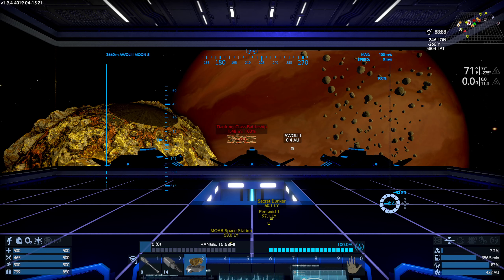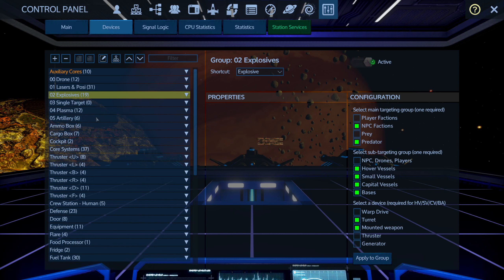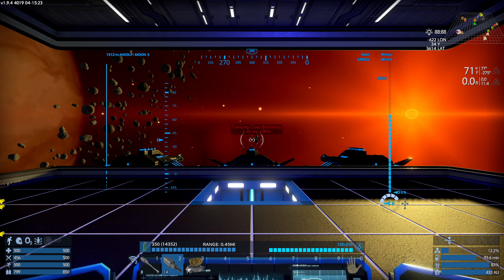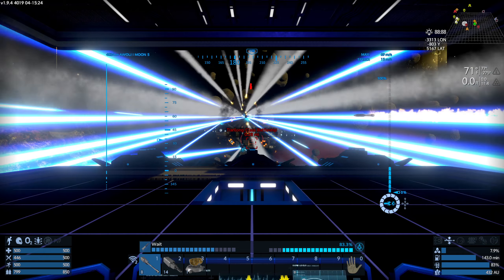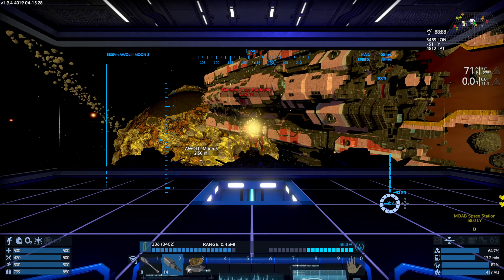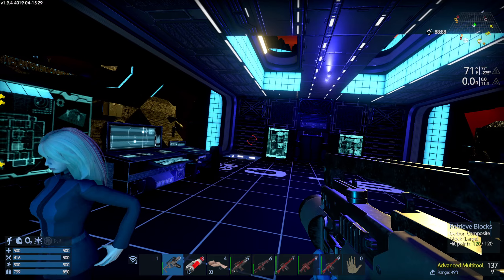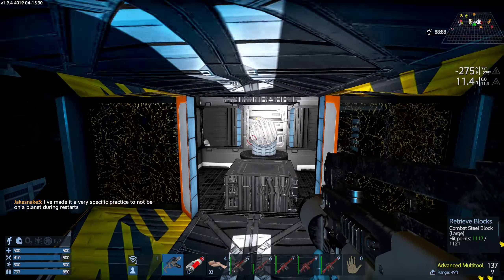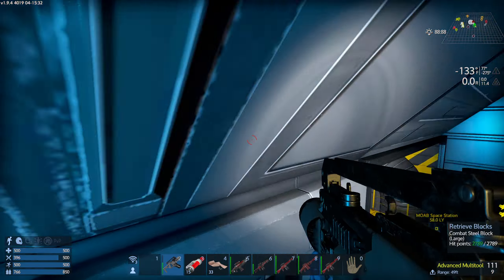Tianlong Gets Toppled! | Reforged Eden 1.9 | Empyrion Galactic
In this video I use a well-upgraded Soul Crusher to take on the Tianlong Class Battleship in Reforged Eden 1.9.  The strategy is simple, but I used a couple different approach strategies to quickly disable the Tianlong.

After taking the Tianlong down, I spend a few minutes going through & looting the entire ship.  It includes 2 quantum's & 1 quantum box.  Plus, there are many Ultra & Very Rare loot containers, and over 100 total turrets!  This is loot heaven!